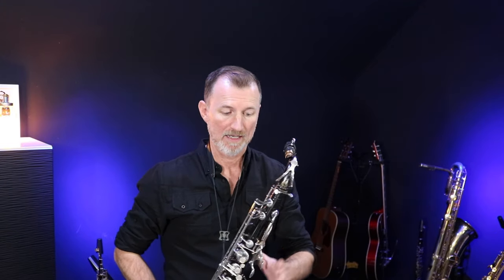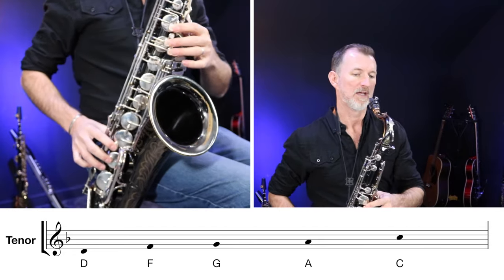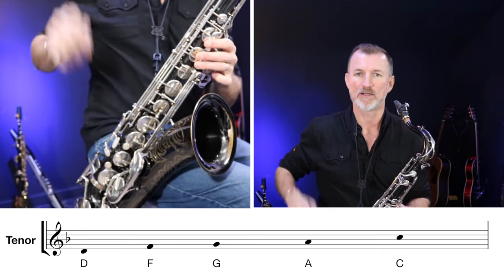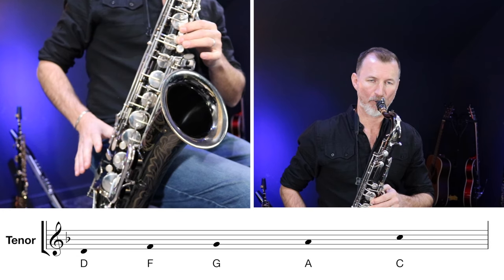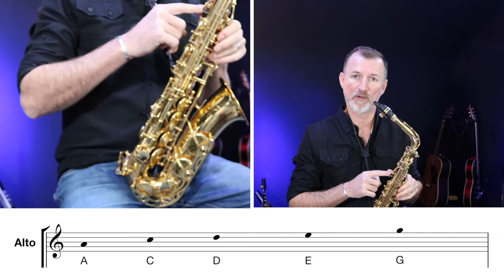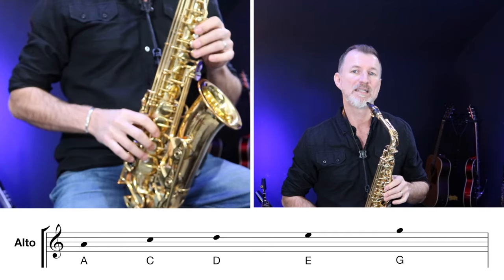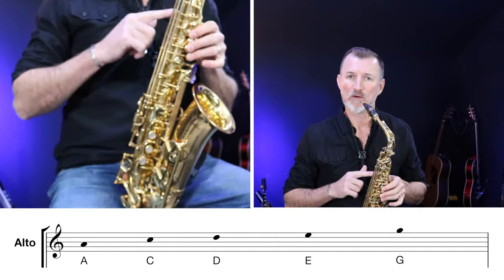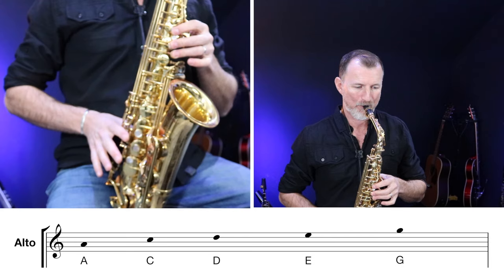Easy Saxophone Jam for Absolute Beginners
Get started improvising on saxophone (even if you are an absolute beginner player) with this fun jam session lesson.

IN THIS VIDEO:
Always wanted to get started improvising on saxophone but struggle to know what to play?
The secret to effortless improvising on saxophone is understanding the rules and having a simple FRAMEWORK you can use.
This makes creating solos that are easy to play but sound awesome - simple!
In this lesson you'll learn a simple strategy you can use right away to start making solos that work on your alto or tenor saxophone.
This is easy stuff, nothing complicated and it's not meant to make "grammy winning" solos.  What we are doing though is learning a system that you can apply to other tunes and use as a foundation of your approach to improvising confidently on saxophone.

Once you understand the framework for improvising, you can expand to include more techniques and tactics that will make your saxophone solos sound more authentic.

Whether you are interested in jazz improvising on saxophone, pop sax soloing or playing great blues solos on saxophone, this technique will help you.

Enjoy the lesson and be sure to download the worksheet and practice track with the link above.
Nigel

Enjoy. Nigel
00:00 About this video
0:42 Why this is important
1:40 The notes (Tenor)
3:04 The notes (Alto)
4:53 The jam
9:30 Next steps
11:25 Final thoughts & Outro